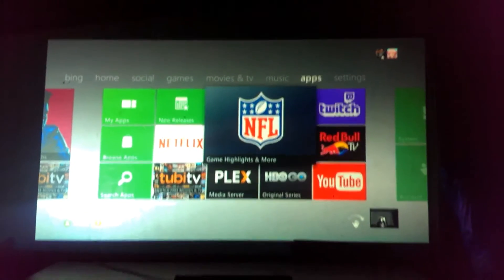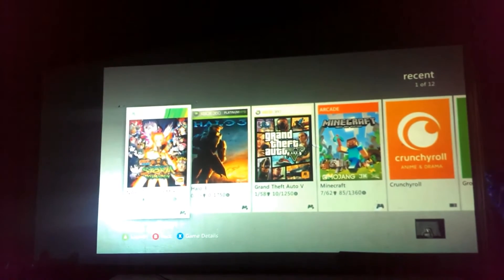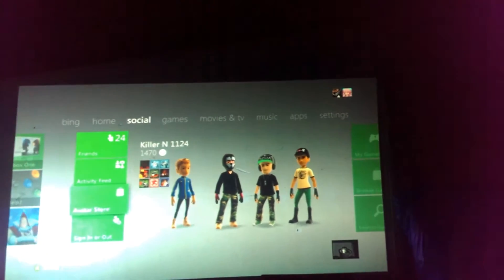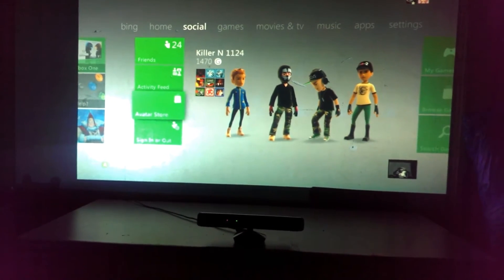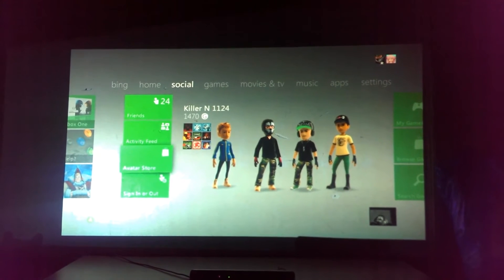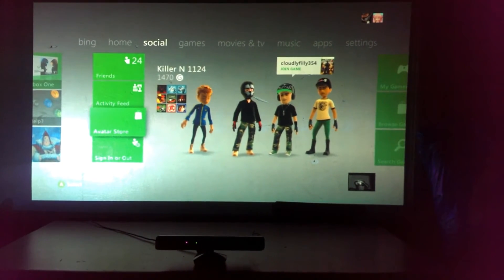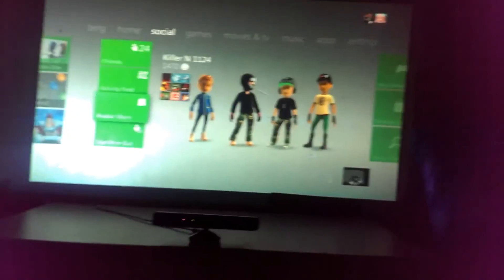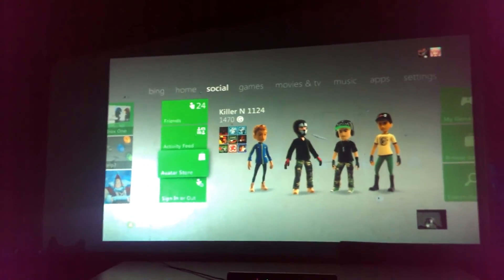1 sub =1 dab lol